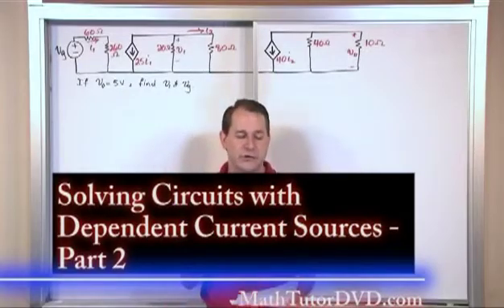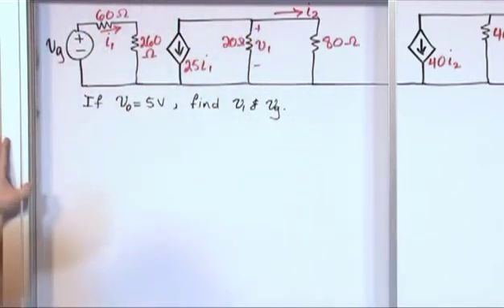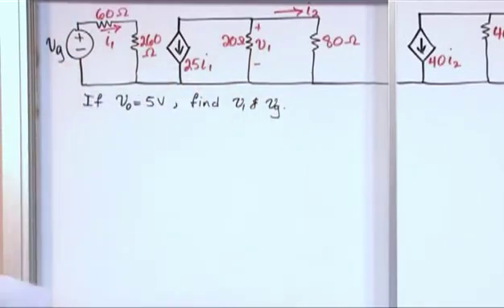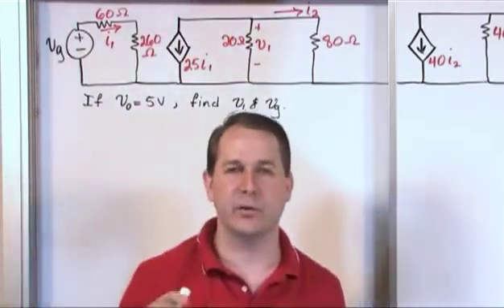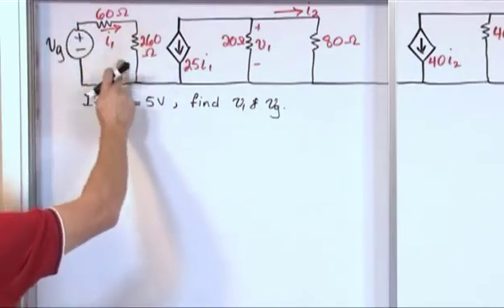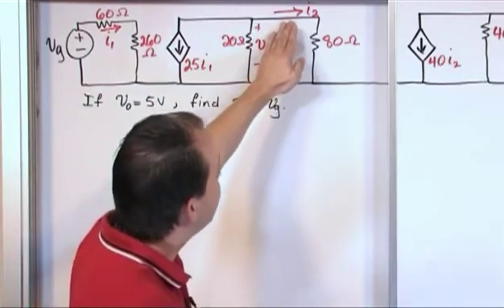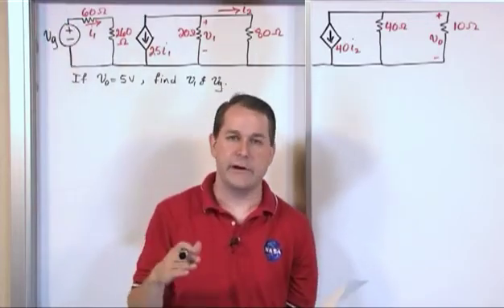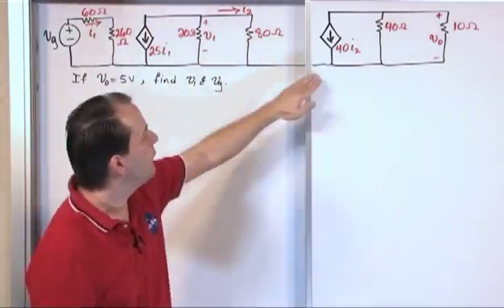Lesson 15 - Solving Circuits With Dependent Current Sources, Part 2 (Engineering Circuit Analysis)